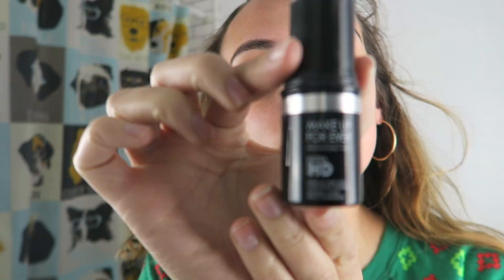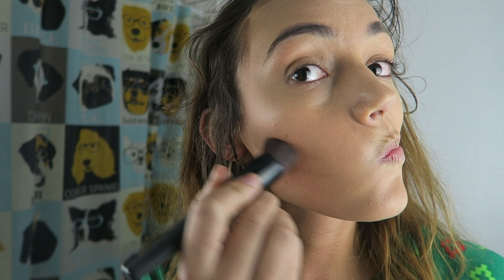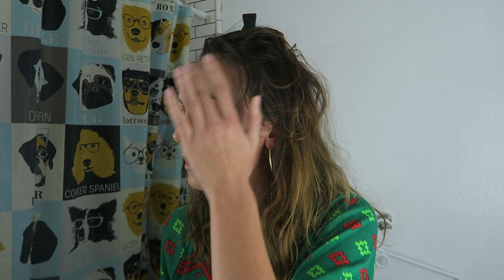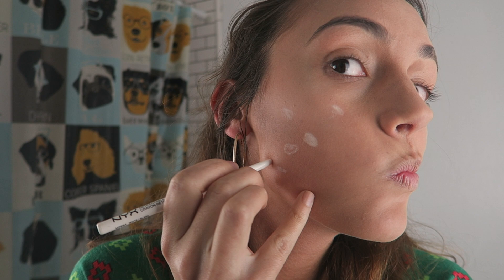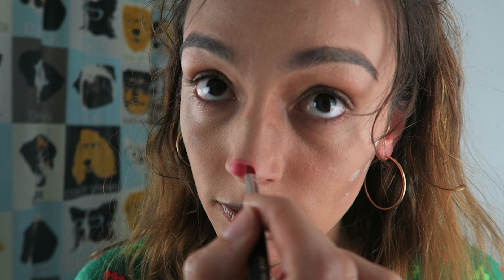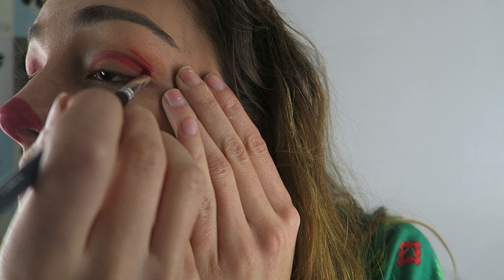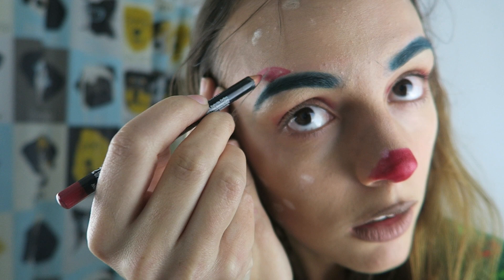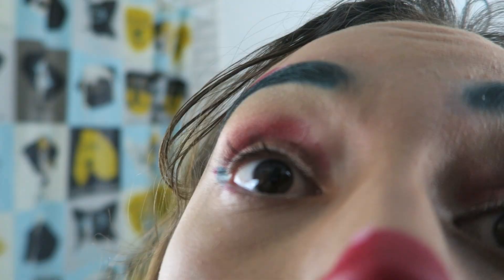Professional Makeup Artist Does My Voiceover - Festive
Happy vlogmas!! YAY! HERE'S A VIDEO OF MY AWARD-NOMINATED MAKEUP ARTIST FRIEND, CASSANDRA ROASTING ME

Liam Dryden
Gerdus van Zyl
Sam Dobson
Marcus Walton
Brooke Billings
Liz Leighton